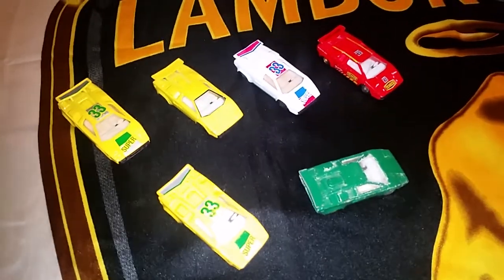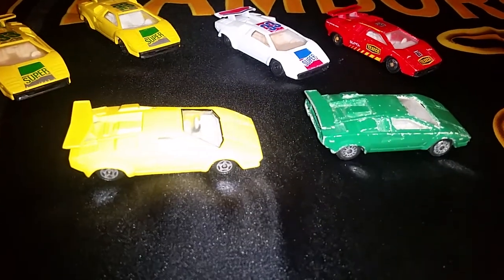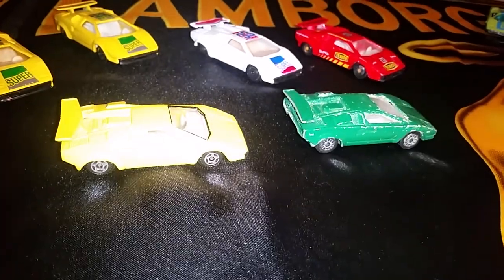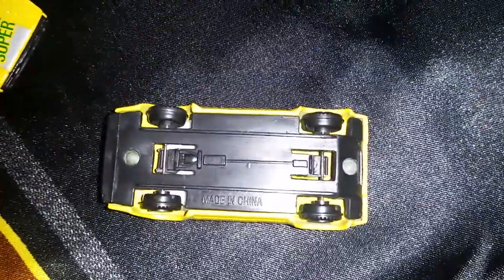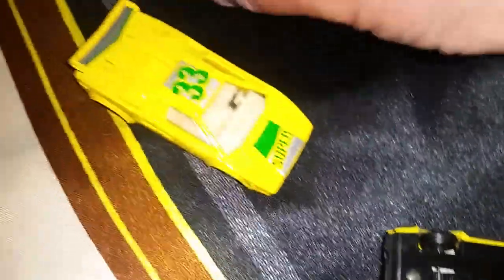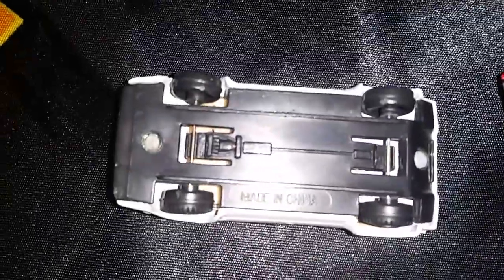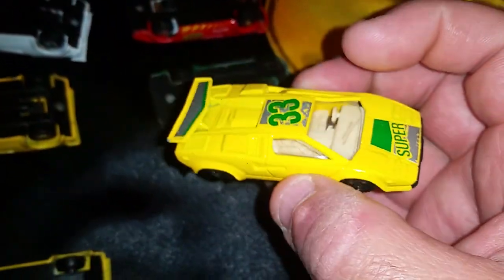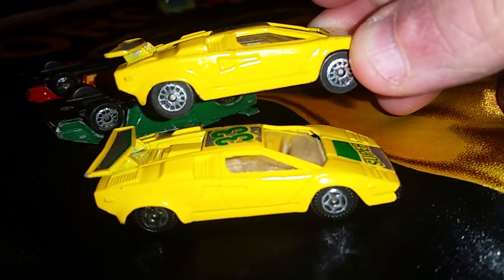Exotic Car collection, Lamborghini Countach toy car collection! and variations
Unbranded 1/64 scale Lamborghini Countach toy cars. Different wheels and tampos